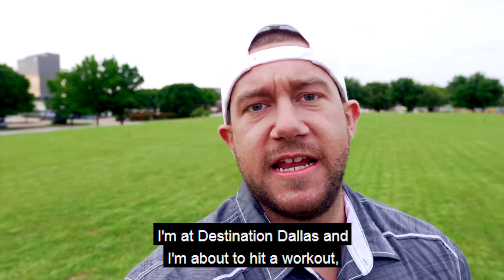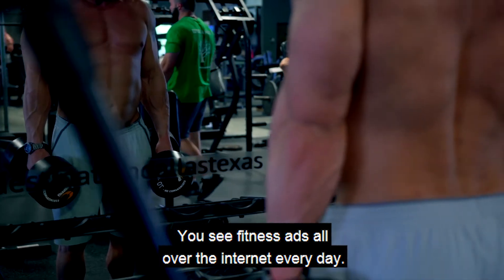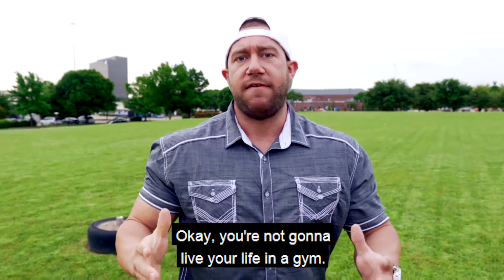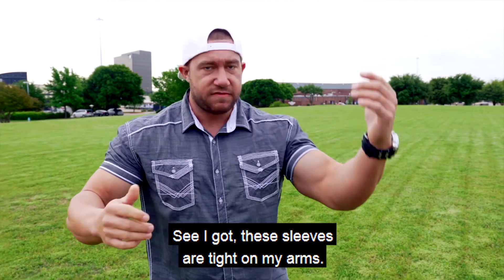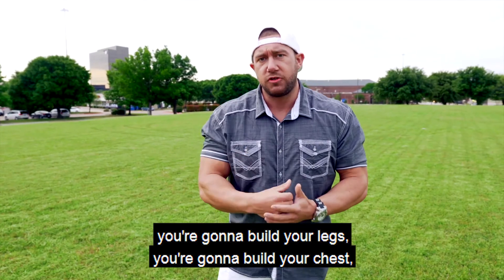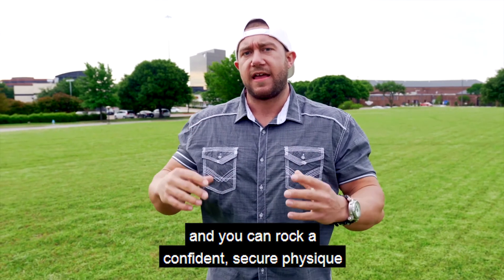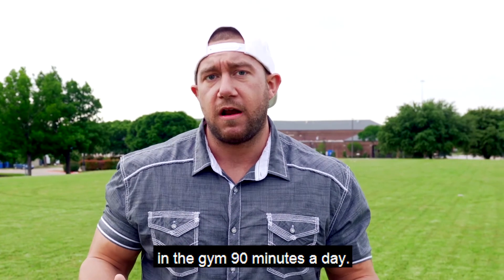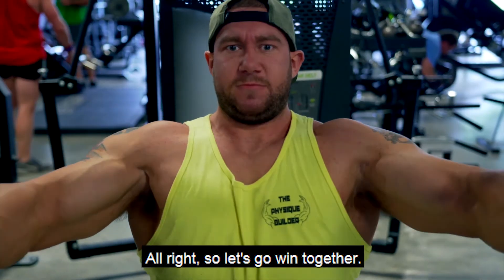How To Create A Sick Pump